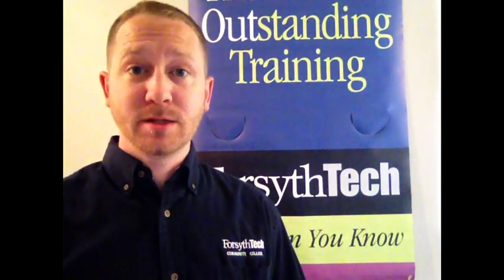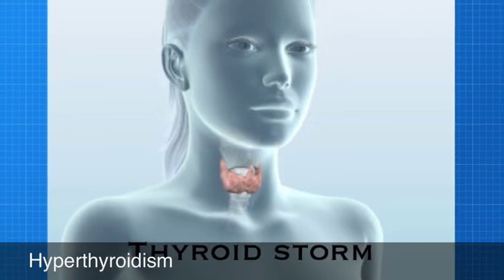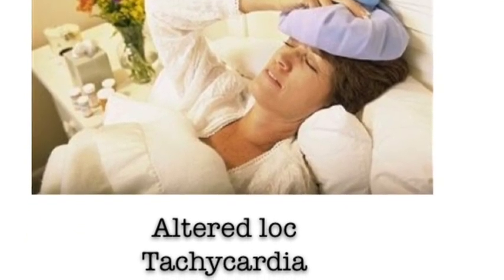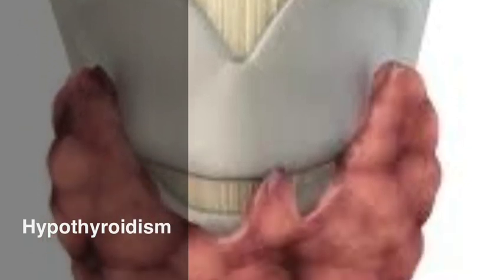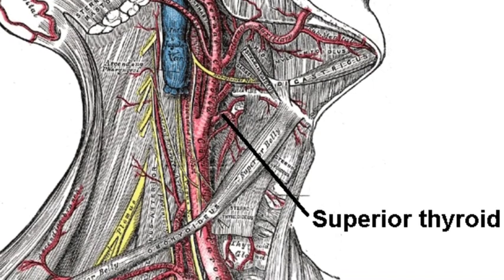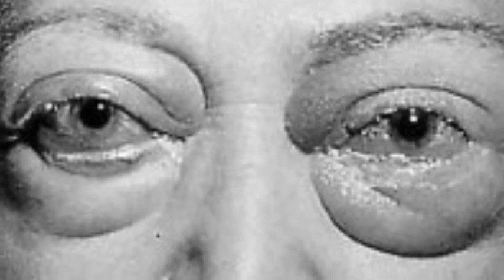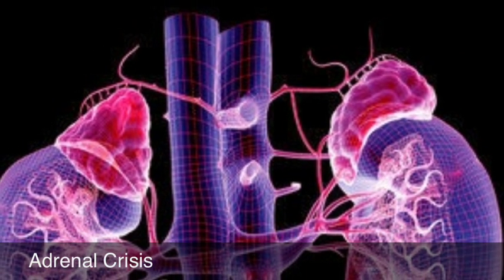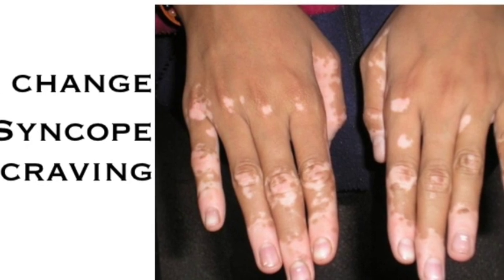Endocrine Emergencies Pt 2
Endocrine emergencies